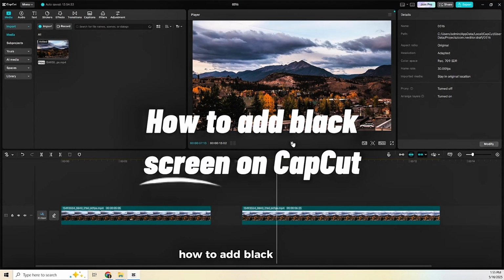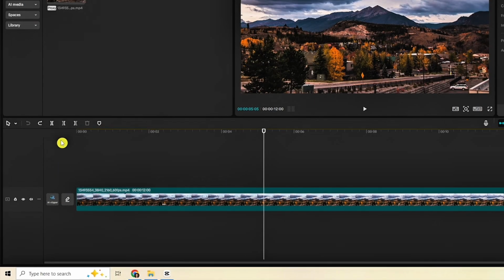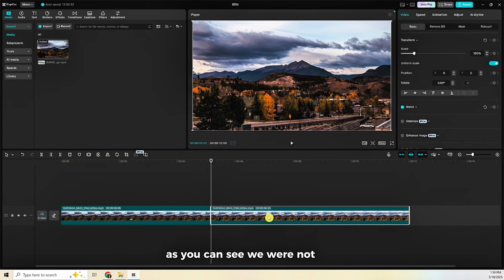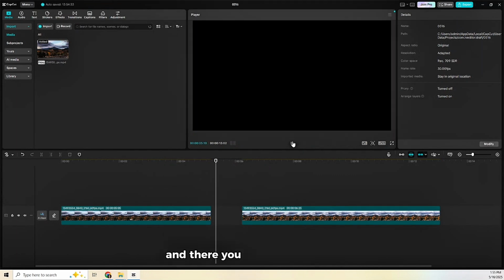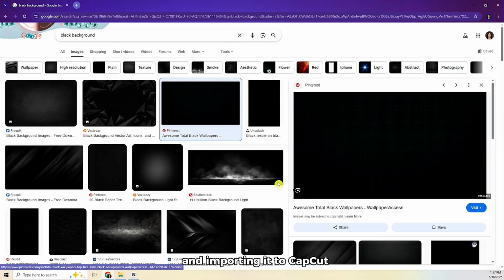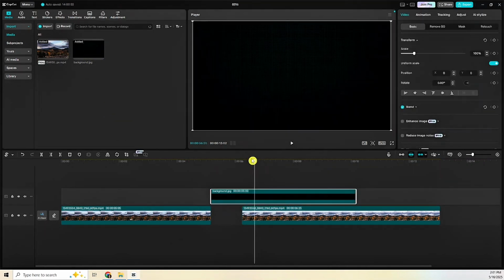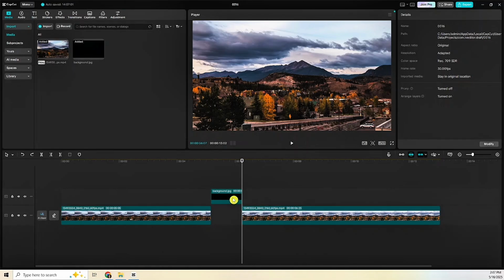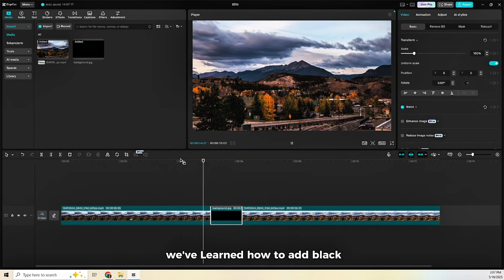How to Add a Black Screen in CapCut (2025) 🎬 | Easy Method for Intros, Pauses & Fade Effects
Need to insert a black screen in CapCut for dramatic pauses, clean transitions, or text overlays? In this quick and clear tutorial, I’ll show you how to add a black screen on CapCut, whether you're using the desktop version or mobile app. Perfect for intros, cinematic breaks, or background text effects—this is a simple but powerful tool every editor should know!

✅ What You’ll Learn in This CapCut Black Screen Tutorial:
🎞️ How to Add a Black Screen in CapCut (Desktop & Mobile)
🎨 Customize Duration, Opacity & Fade-In/Out Effects
🖋️ Add Text or Audio Over the Black Screen
🔁 Use Black Screens for Transitions or Pauses
📱 Works on CapCut PC, Android, and iOS

🔥 Why Watch This CapCut Editing Tutorial?
✅ Quick & beginner-friendly—get results in minutes
✅ Great for creating intros, credits, and cut scenes
✅ Ideal for silent pauses, dramatic moments, or text emphasis
✅ No plugins or extra downloads needed

✅ CapCut users looking to level up their edits
✅ Creators making cinematic vlogs, reels, or shorts
✅ Beginners learning CapCut editing basics
✅ Anyone needing a blank screen for text, music, or transition effects

📢 Follow me for more video editing tricks, CapCut how-tos, and creative inspiration!